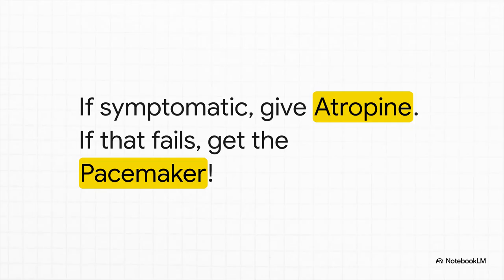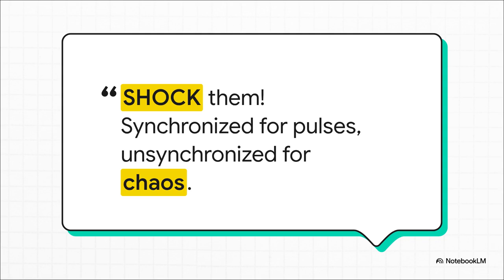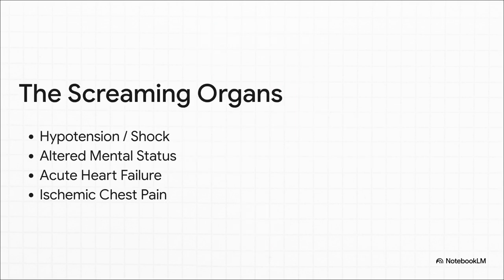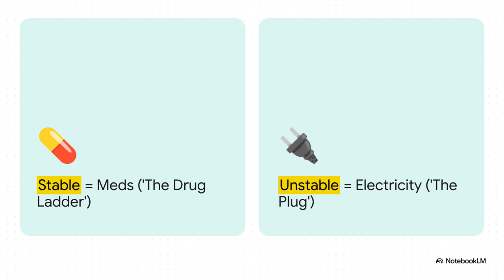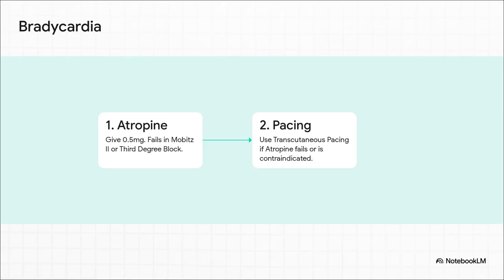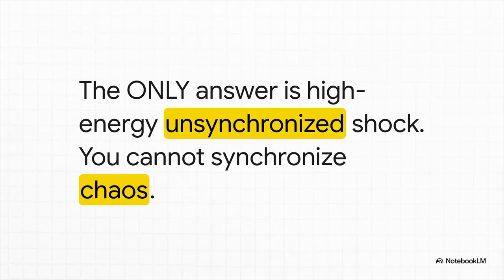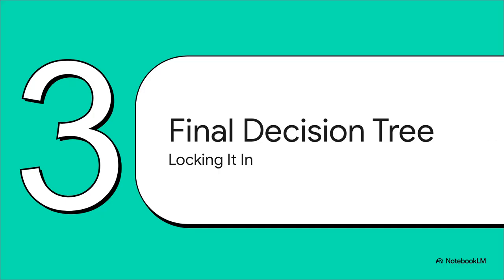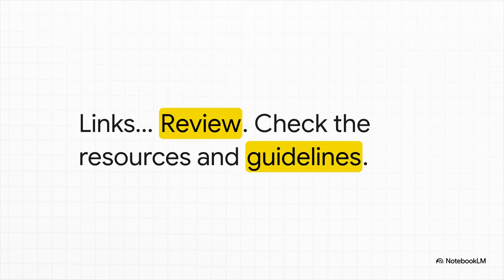Arrhythmia Finale: The Ultimate ACLS Decision Tree [Board Exam Masterclass]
Stop memorizing and start deciding! In the finale of our Arrhythmia Series, we integrate every module into one life-saving algorithm. Master the "Stable vs Unstable" branch, the "Synchronized vs Defibrillation" choice, and the 2023 ESC/ACLS protocols for the international boards.
Video Summary:
The series finale is here. Dr. Collins and Sarah wrap up the Electrical Storms Masterclass by putting the pieces together. We deconstruct the "ACLS Intervention Flowchart": from the first slow pulse to the lethal ventricular fibrillation. Learn the absolute "Must-Know" numbers, drug choices, and the exact second to grab the paddles.
📚 RESOURCES & GUIDELINES:
2023 ESC Guidelines for the Management of Ventricular Arrhythmias: